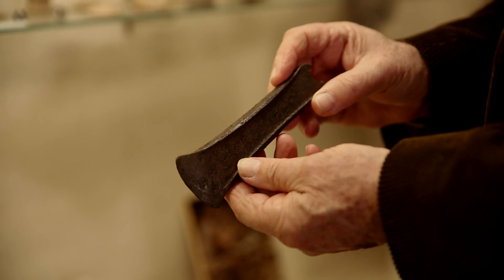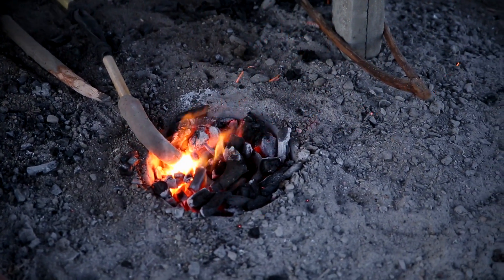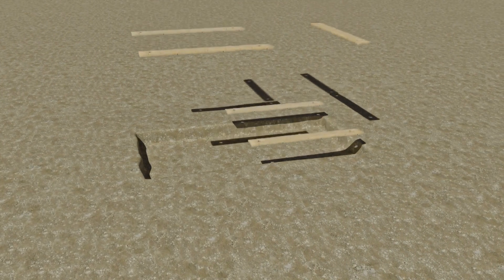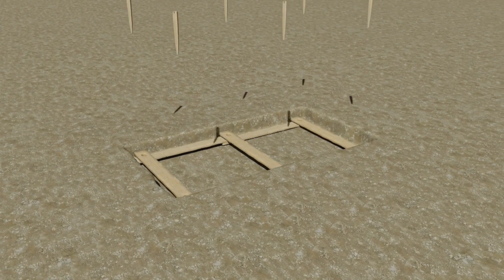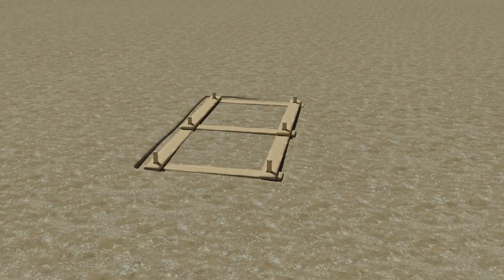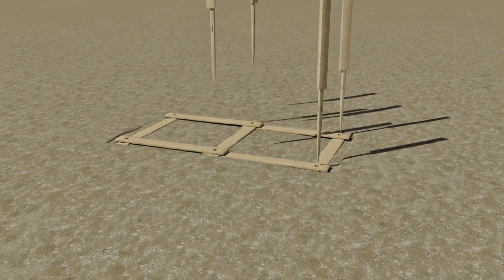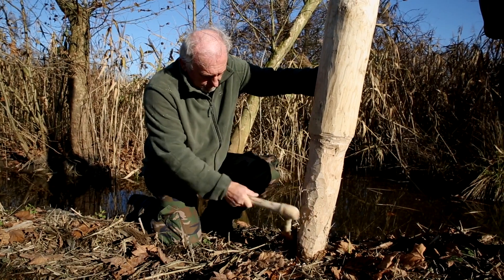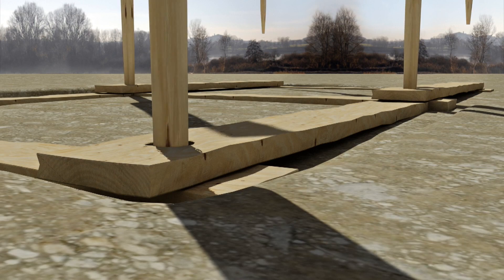woodworker clip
Trailer del filmato di ricostruzione di una palafitta dell'Età del Bronzo a Bande di Cavriana. Versione inglese.